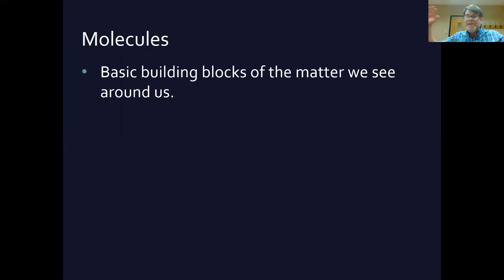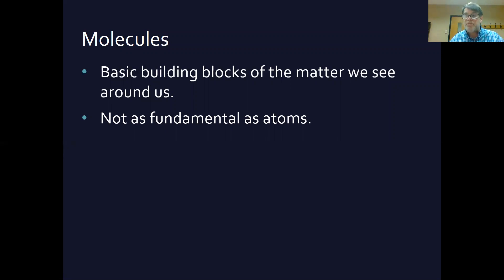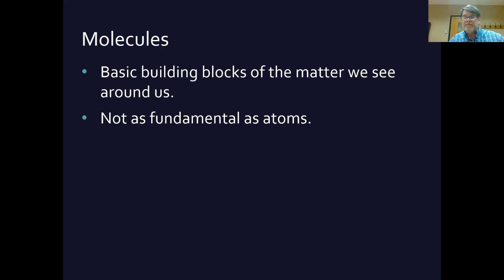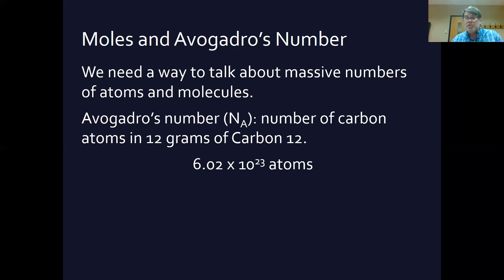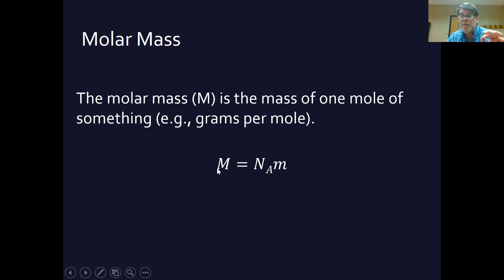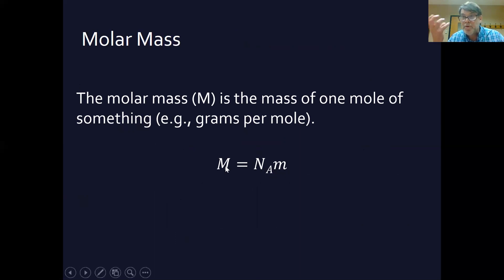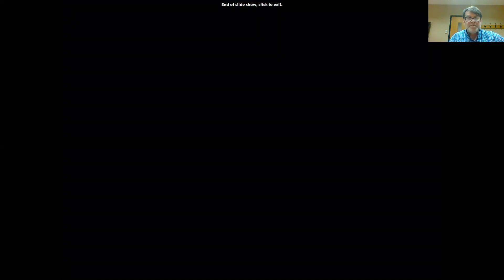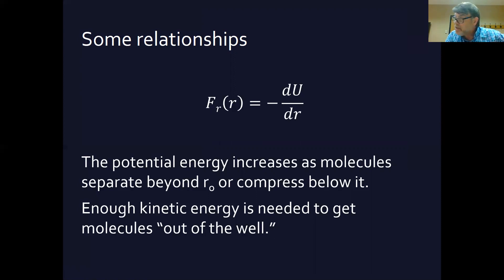18.2 Molecular Properties of Matter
A 15 minute look at molecules and intermolecular forces, along with Avogadro's number and the mole. Relates to Young and Freedman's University Physics.